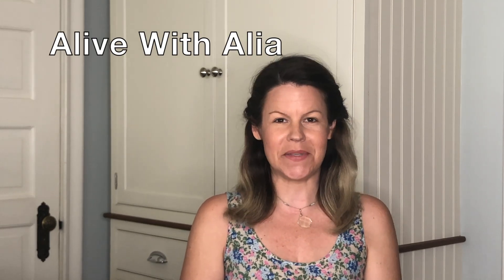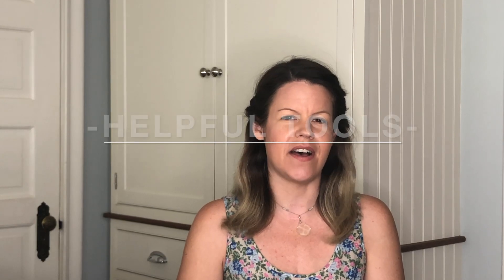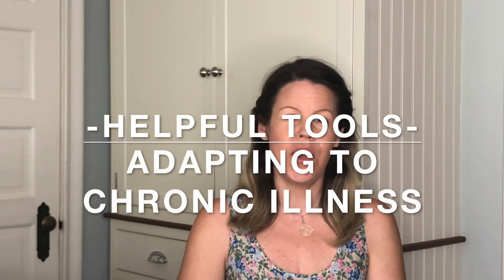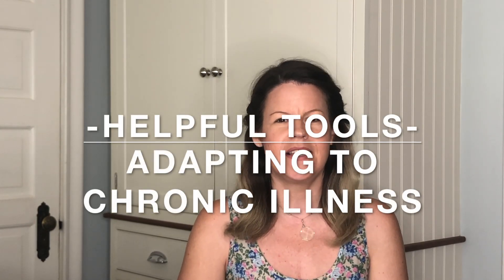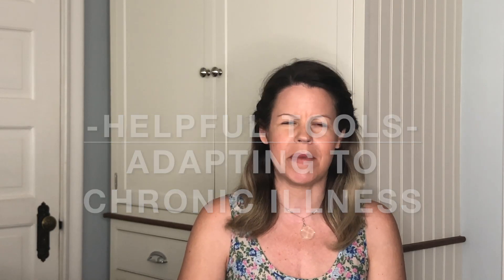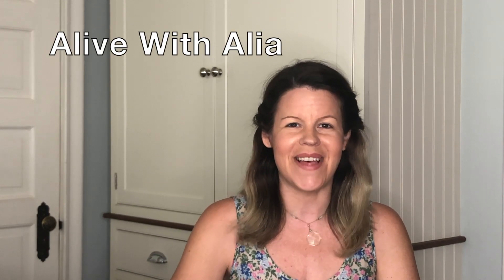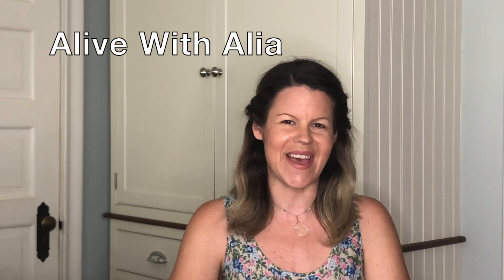Helpful Tools - Adapting to Chronic Illness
I share some tools and examples of how I use them around the house.  Tools are very helpful for adapting to chronic illness.